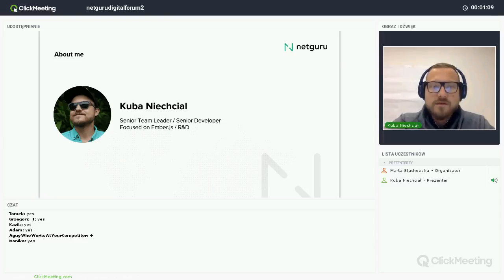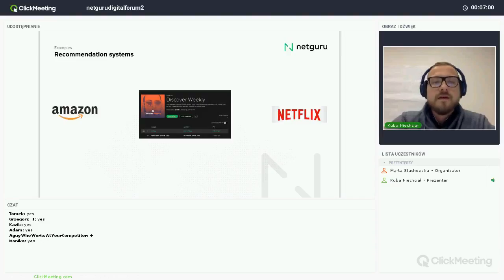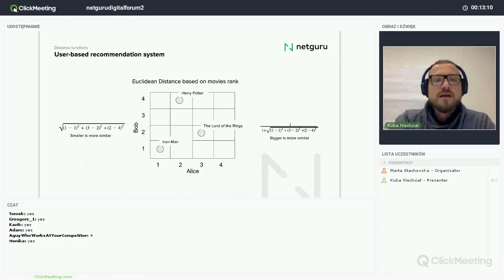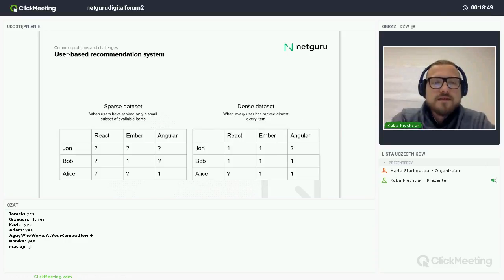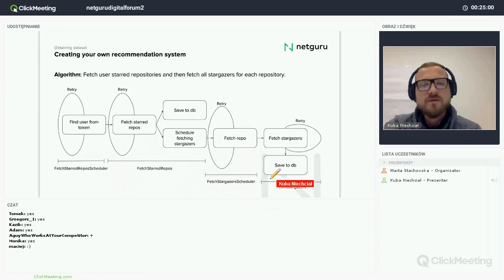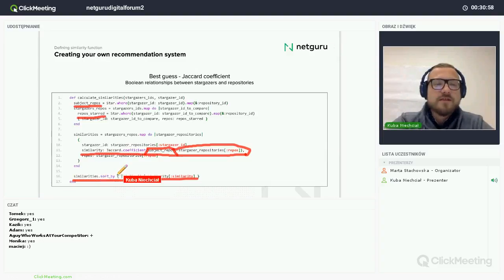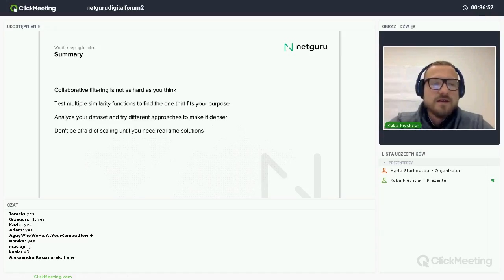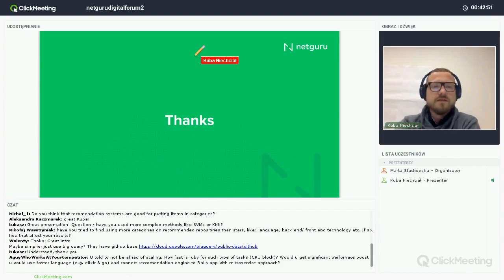Netguru Digital Forum #02: Recommendation systems in Ruby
Learn the secrets of machine learning. By watching our video you will learn:

 - the definition of a recommendation system
 - the definitions and examples of user-based and item-based systems
 - how to create your own recommendation system
 - how to obtain a data set and define similarity functions